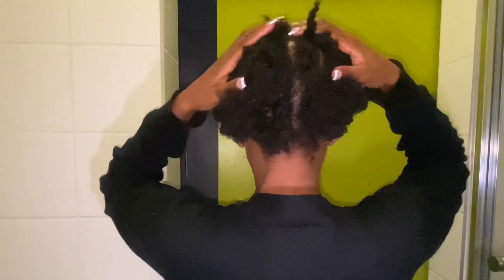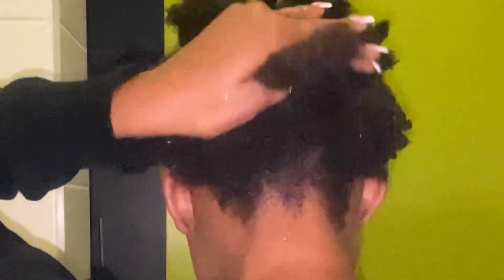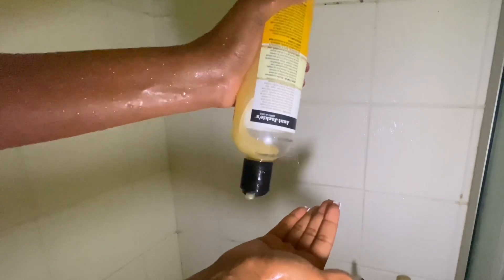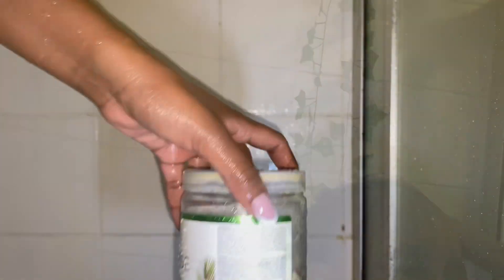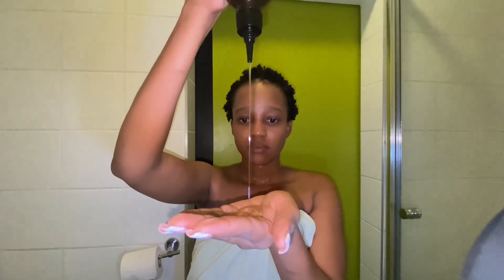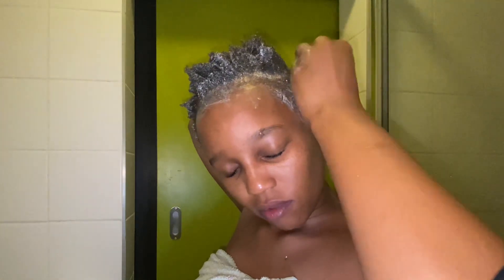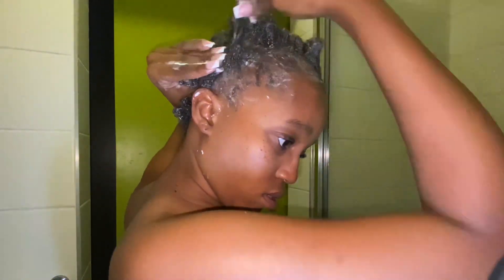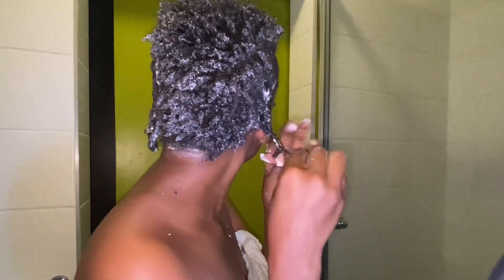Vlogtober ep 3: Natural hair wash routine + My hair journey (Candid)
Hello YouTube family! Welcome to episode 3 of vlogtober. I hope you guys are enjoying the series so far, I have been loving creating all this content for you guys. This week’s video is about my natural hair journey. Please watch until the end to get all the hair tea.

Xoxo
Dolly